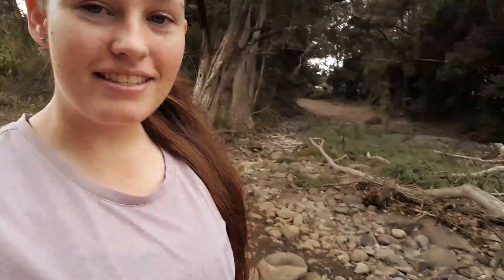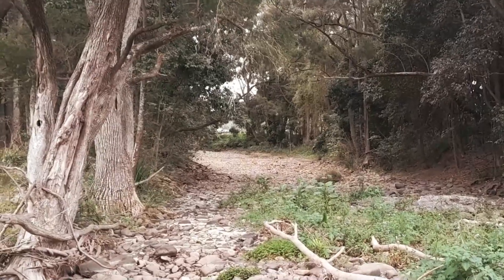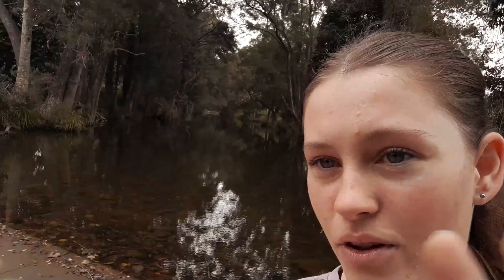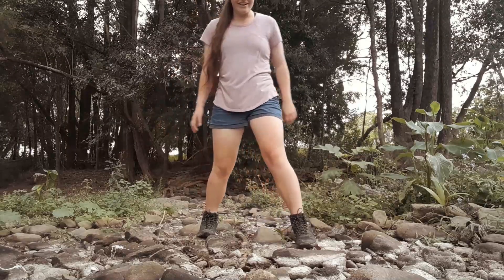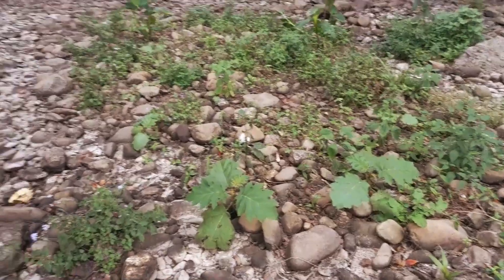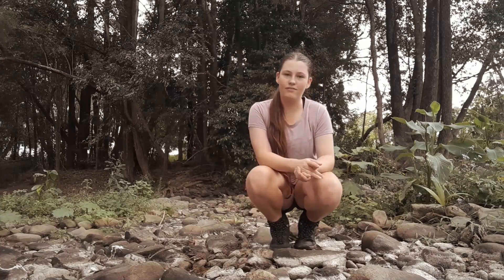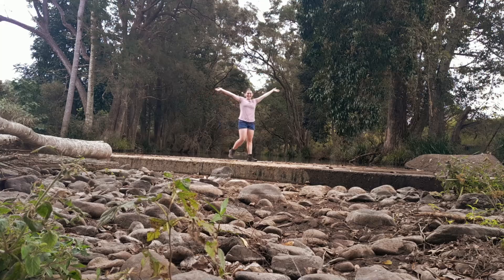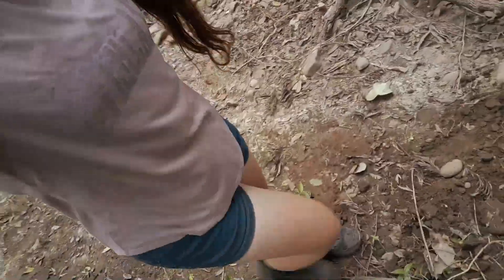Exploring the Unknown River by Megan Nicolaysen (Voting Code 93360)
When a girl decides to explore a dried-up river, she discovers something amazing that can't be explained. This leads her to believe there is more to be discovered.  Eventually she has to face the sad reality that not everything you do will be successful.

To register your vote for People's Choice for this film, text the voting code to 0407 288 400.